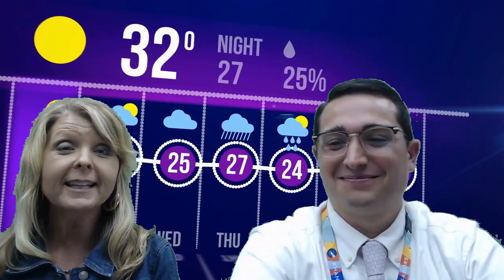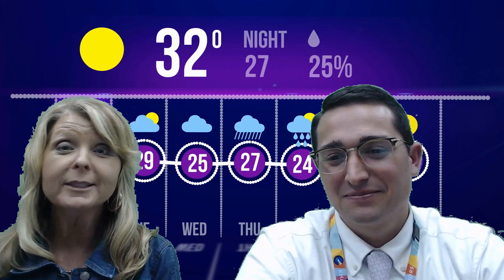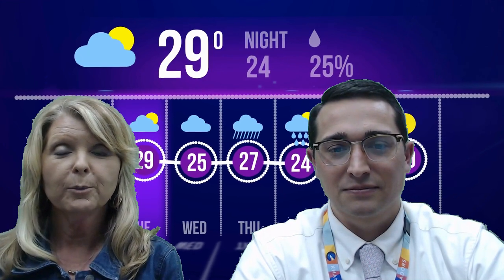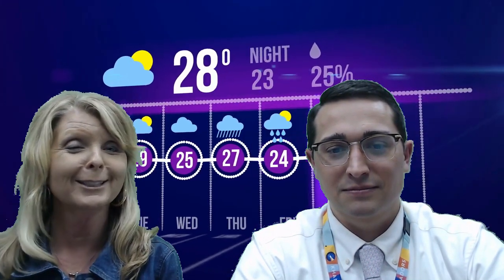CES News 3-27-24